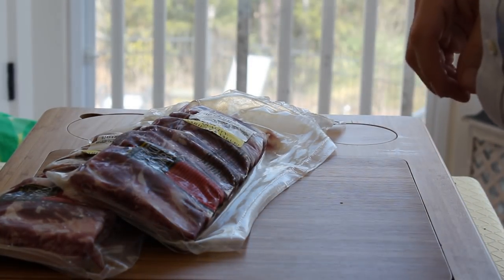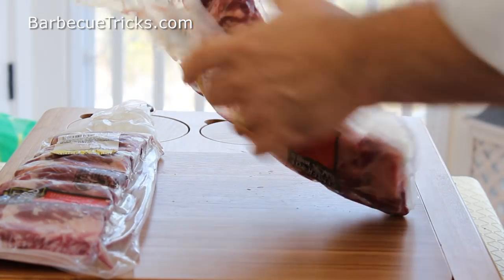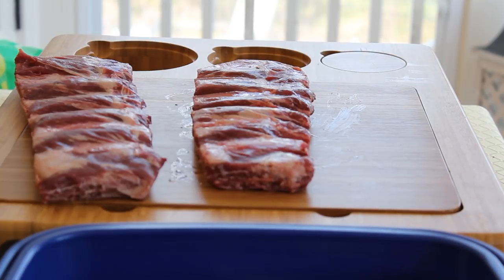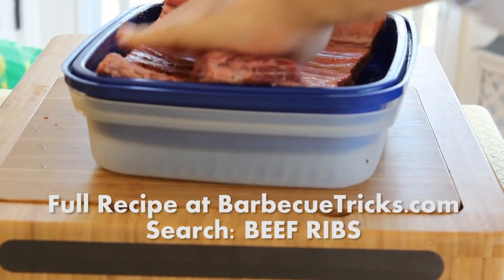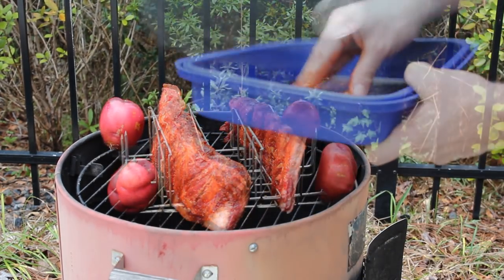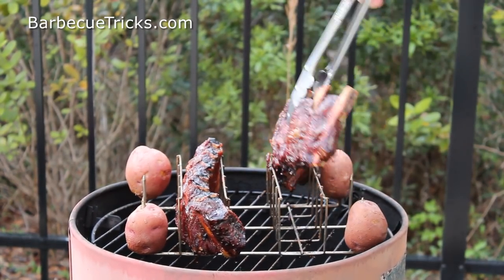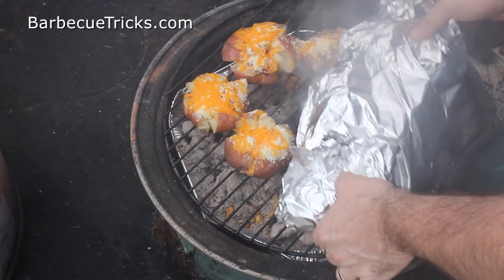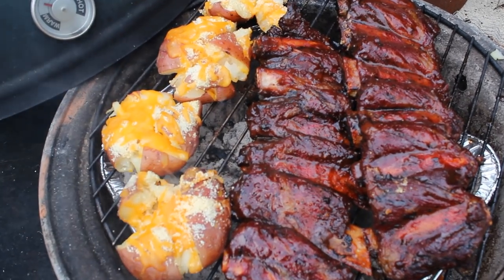Beef Back Ribs Step By Step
Beef Back Ribs on Brinkmann Smoker recipe In the accompanying video we prepared the ribs with smashed potatoes.   Just leave the spuds in (along with the ribs) for the 2 hour slow cook.  Then smash and add cheddar and parmesan before the direct heat blast.

The Rub:
2 Tablespoons Tony Cachere?s Cajun Seasoning
2 Tablespoons Turbinado Sugar (also called Sugar In The Raw)

Other Ingredients:
2 Slabs Beef Back Ribs (approx 4lbs each)

To Finish:
4 Tablespoons sweet BBQ Sauce
4 Tablespoons Brown Sugar

Smashed Potatoes:
4 potatoes
1 cup shredded cheddar
4 tablespoons grated Parmesan cheese